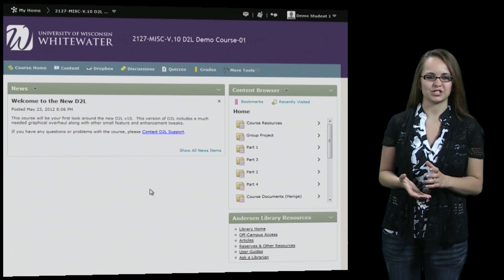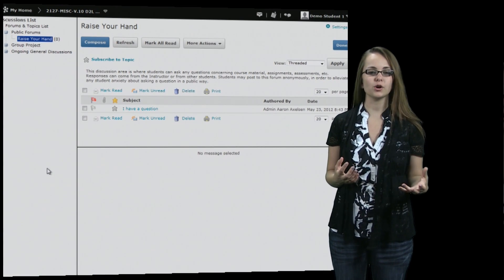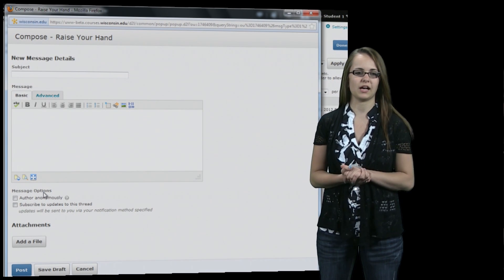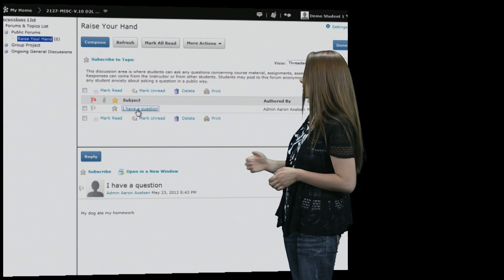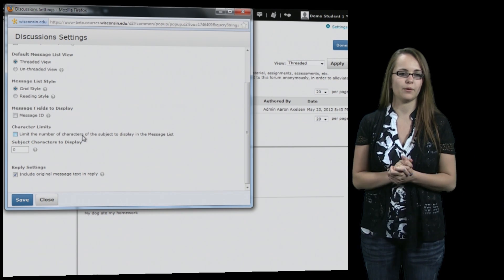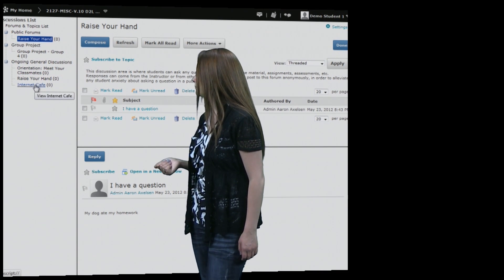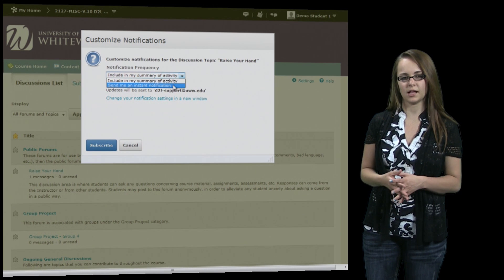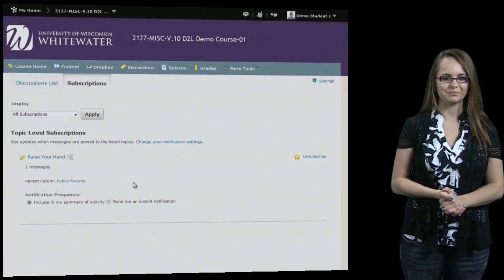Desire2Learn v10: Discussions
This video tutorial will go over the discussions tool, how to compose a post, and how to reply to a post in D2L.